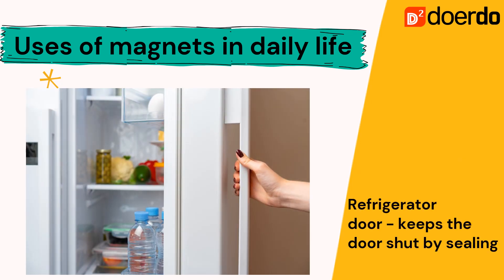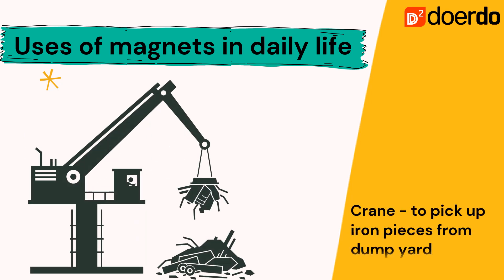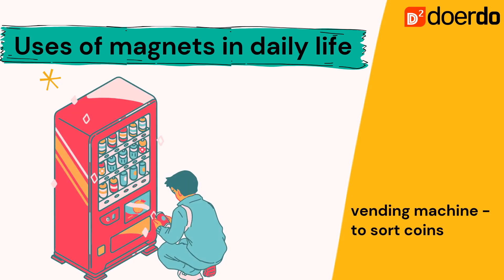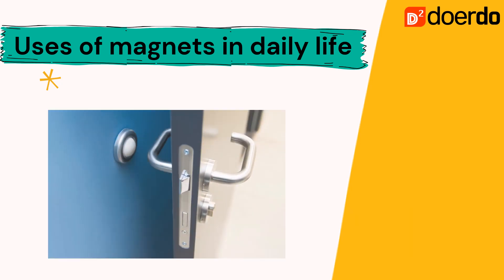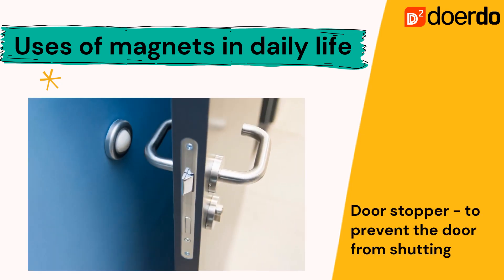Primary Science/ Magnets/ Uses of magnets in daily life